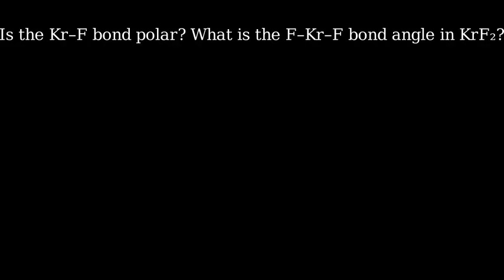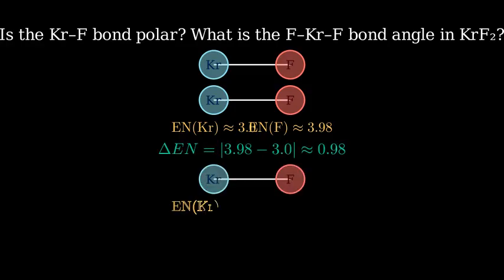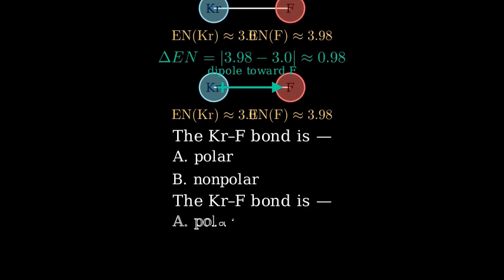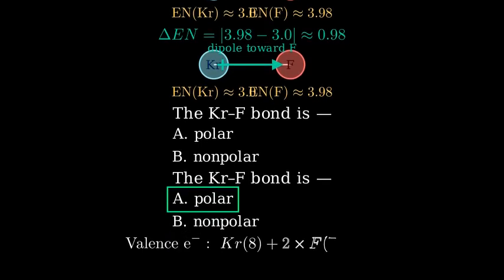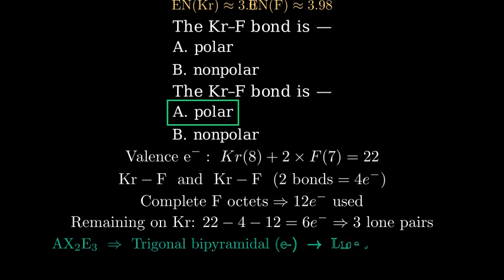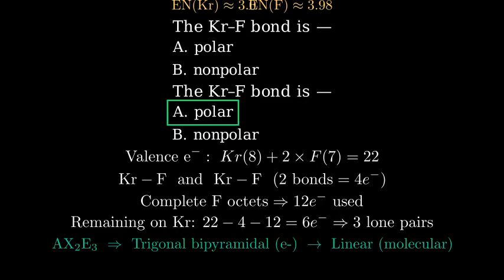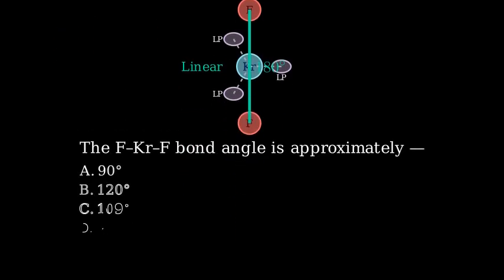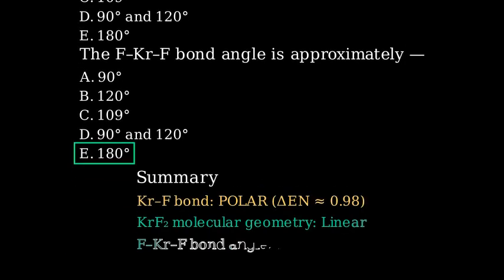The F-Kr-F bond angle is approximately --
A. 90⁰

B. 120⁰

C. 109⁰

E. 180⁰.